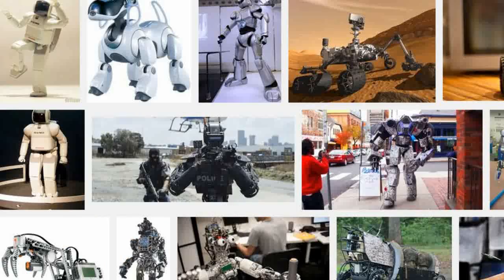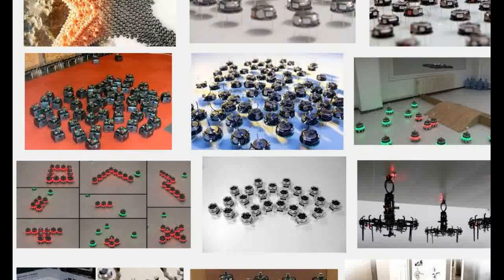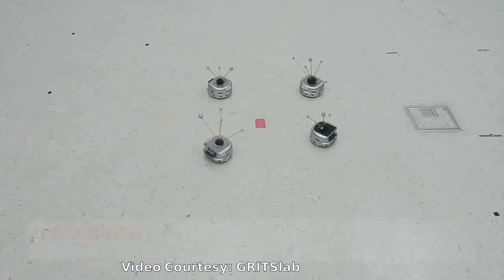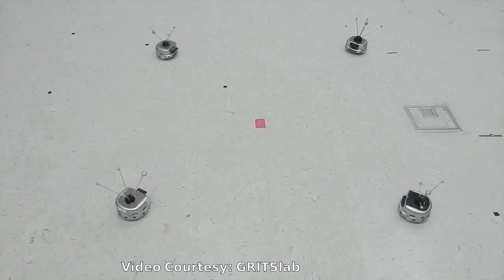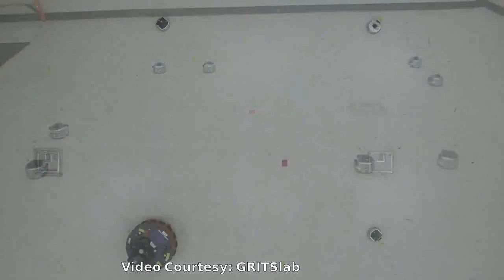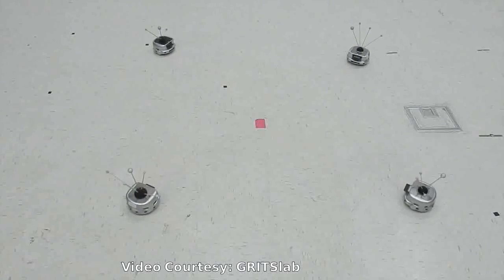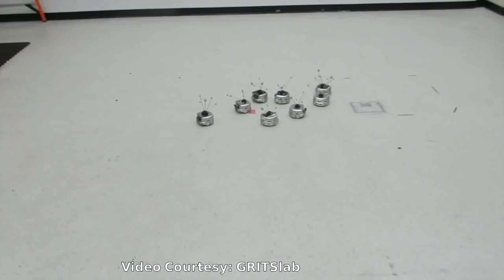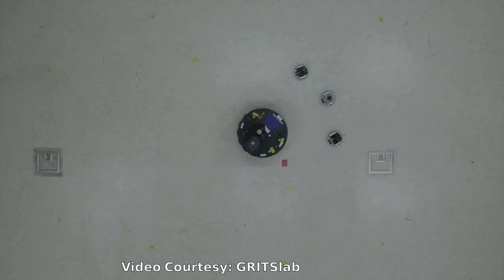Safe Swarm Robotics: Team of Robots Learns to Work Together, Without Colliding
When roboticists create behaviors for teams of robots, they first build algorithms that focus on the intended task. Then they wrap safety behaviors around those primary algorithms to keep the machines from running into each other. Each robot is essentially given an invisible bubble that other robots must stay away from. As long as nothing touches the bubble, the robots move around without any issues. But that’s where the problems begin.

“When you have too many robots together, they get so focused on not colliding with each other that they eventually just stop moving,” said Georgia Tech roboticist Magnus Egerstedt. “Their safety behaviors take over and the robots freeze. It’s impossible for them to go anywhere because any movement would cause their bubbles to pop.”

Magnus  Egerstedt has created a solution. His team’s new algorithms allow any number of robots to move within inches of each other, without colliding, to complete their task — swapping locations on his lab floor.

They are the first researchers to create such minimally invasive safety algorithms.

In technical speak, the bots are using a set of safe states and barrier certificates to ensure each stays in its own safe set throughout the entire maneuver.

“In everyday speak, we’ve shrunk the size of each robot’s bubble to make it as small as possible,” said Egerstedt.

In a demo with four robots, the lab’s machines approach from four different areas, meet in the middle, circle counterclockwise within inches of each other, then fan out into opposite directions. In another demonstration, eight robots perform the same task, this time circling clockwise before dispersing. Instead of keeping their distance and taking the long way around their neighbors, the robots move very independently wherever they wish.

Avoiding collisions isn’t anything new in robotics. And Google’s self-driving cars are almost crash-free.

“But we haven’t seen thousands of autonomous cars on the road together yet,” Egerstedt said.

“Robots are very conservative — they want to make sure they’re safe. You couldn’t pack the interstate with self-driving cars with today’s technology.”

Egerstedt also said something similar to these algorithms could be used for the next generation of air traffic control. Instead of people directing the flow, planes will be given the authority in airspaces.
Video Courtesy: GRITSlab